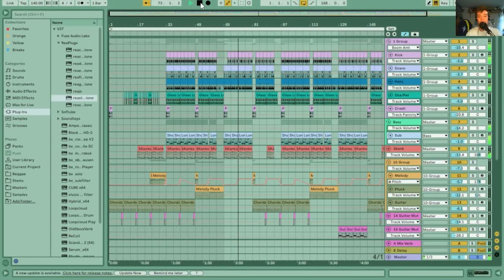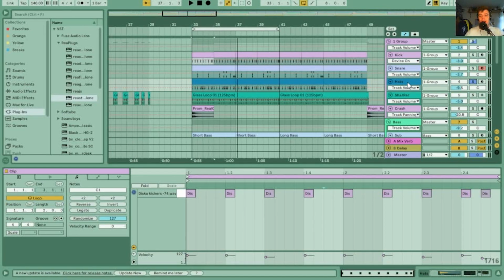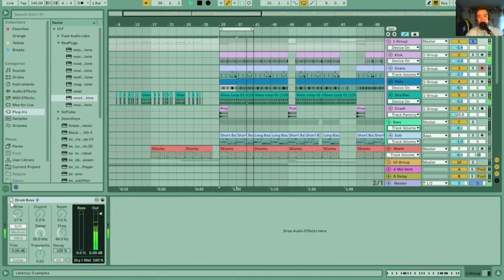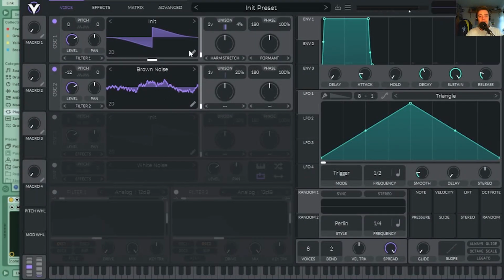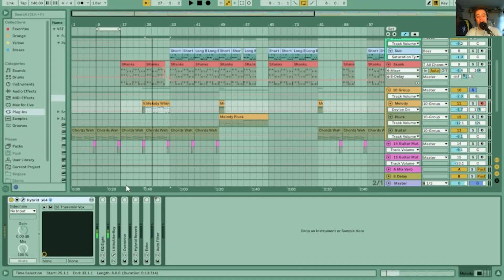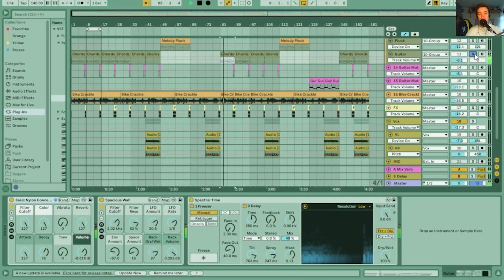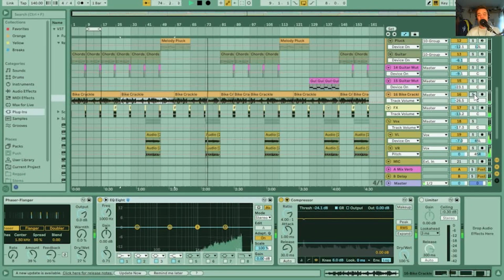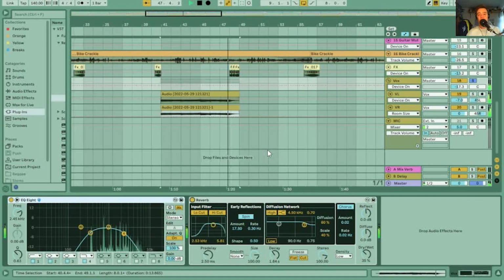Kumbo - Track Breakdown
In this video I take you on a guided tour of my track, Kumbo.

You can purchase the project file to go along with this video from:

You can download loads of project files, samples packs, and all sorts of other music production stuff from their website